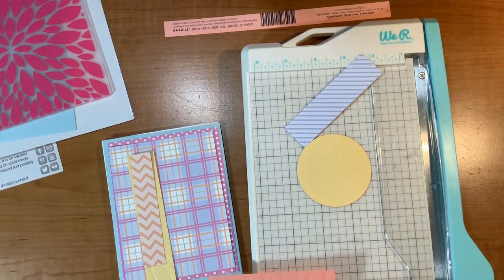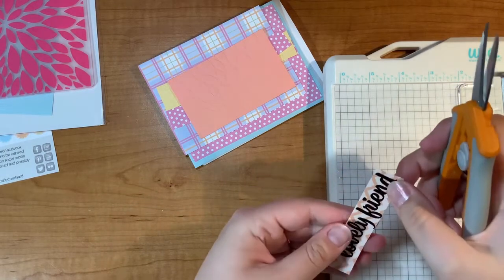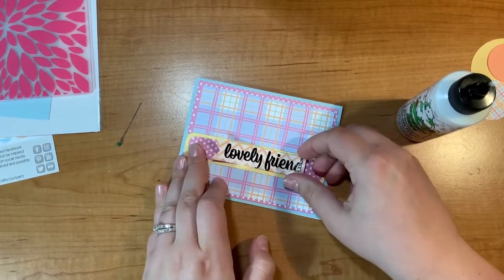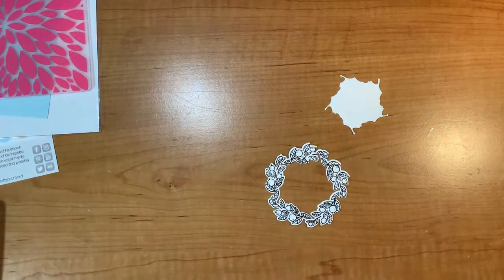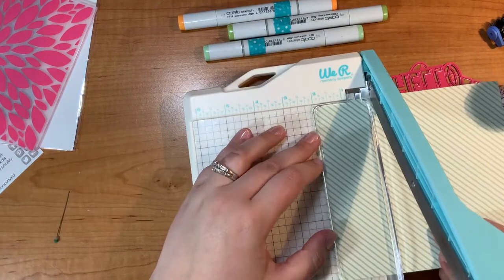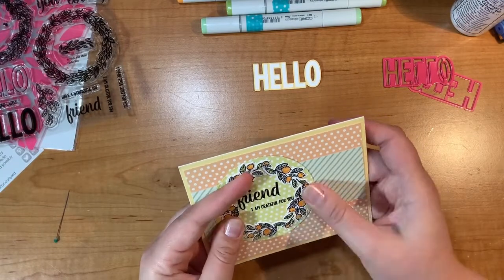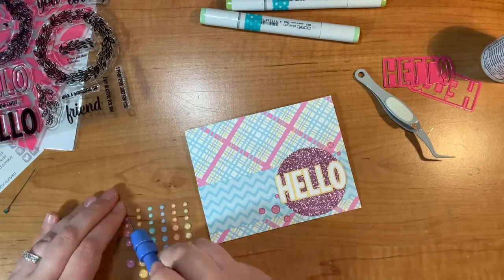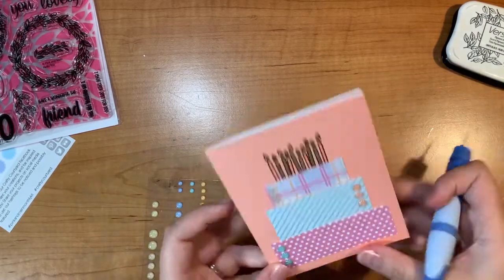Let’s Make a Card - Pink and Main Subscription Box - November 2021 - Hello You - 4 Cards!